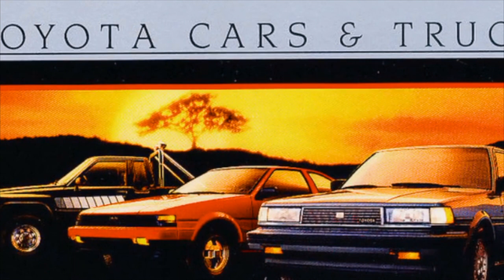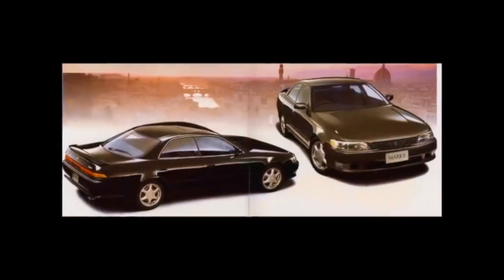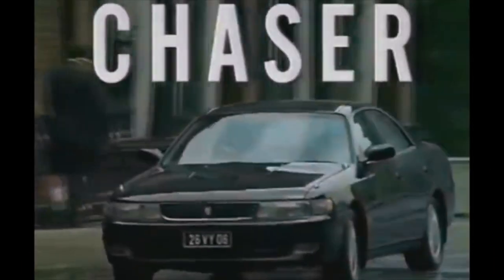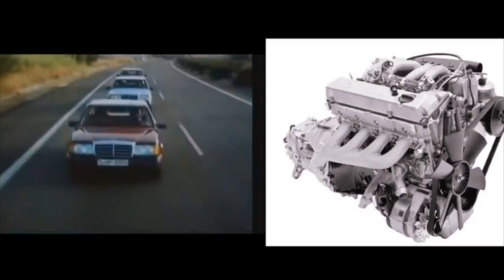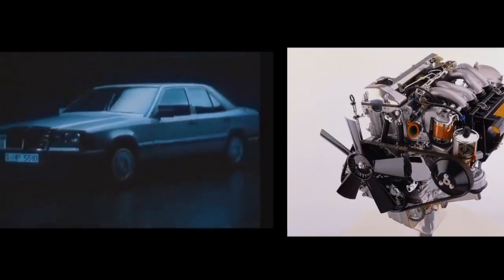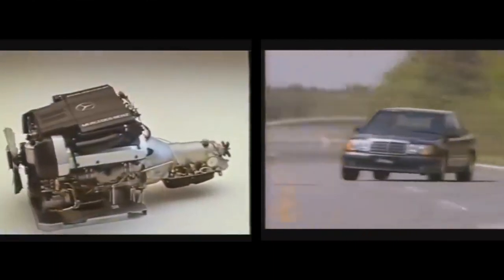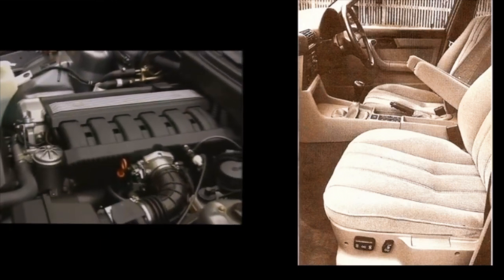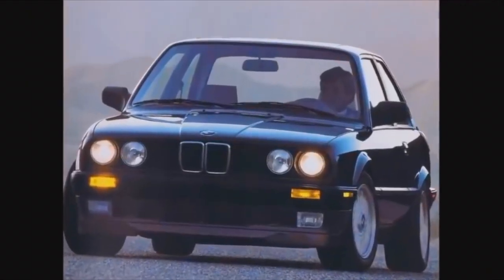TOP 10 reliable cars in THE WORLD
Toyoya landcruiser 80
Toyota Mark II 1JZ-gte
Toyota Cresta 1JZ-gte
Toyota Chaser 1JZ-gte
Mercedes W124 2.0d
Mercedes W124 300 M104
Audi 100 C3
Nissan Maxima